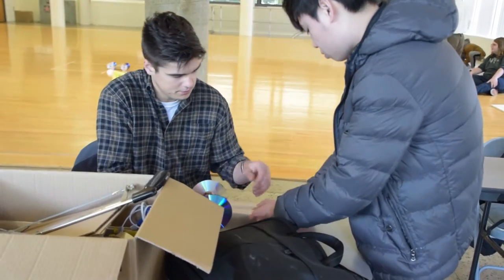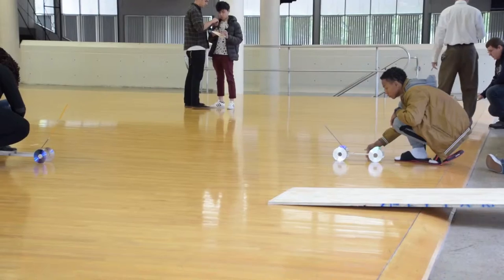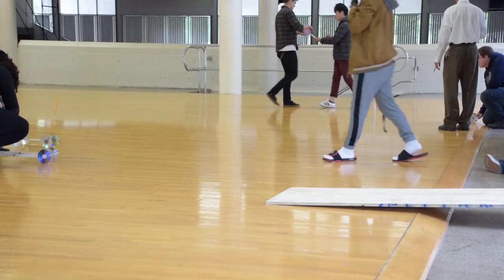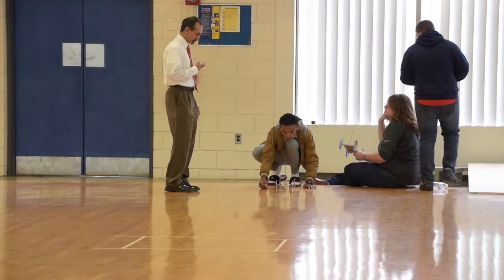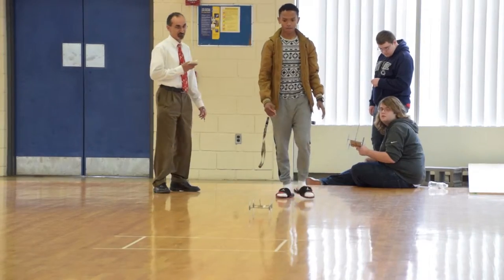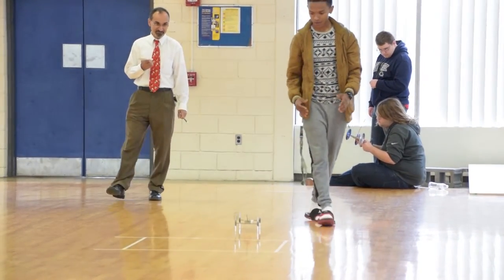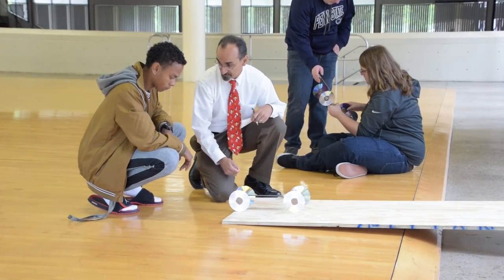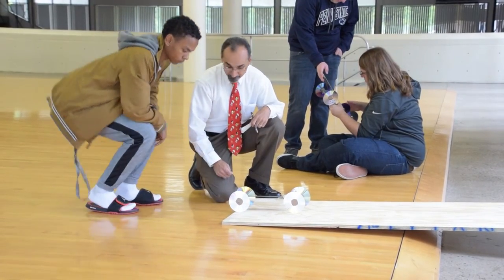Inside Look: Introduction to Engineering Design (EDSGN 100)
Take an inside look into EDSGN 100: Introduction to Engineering Design. The class focuses on engineering design processes, methods, and decision making using team design projects.